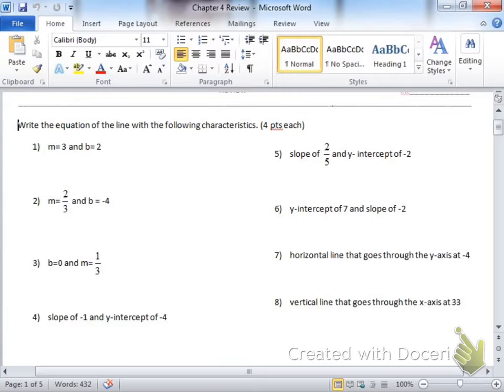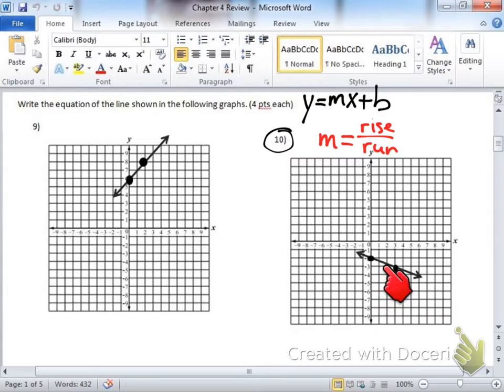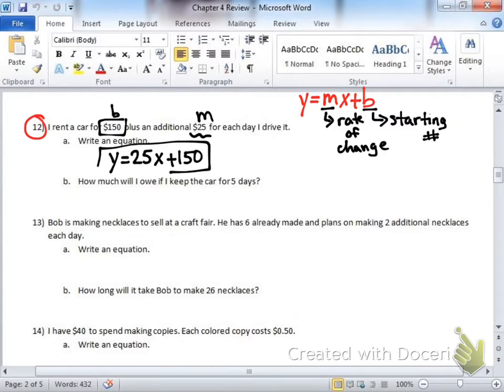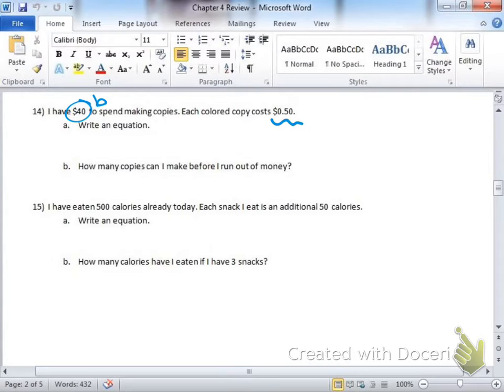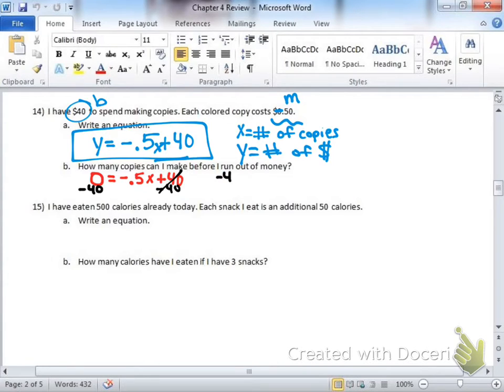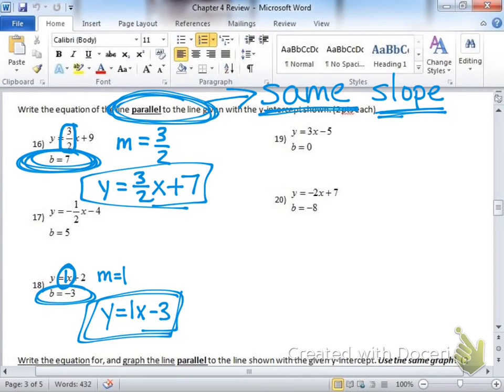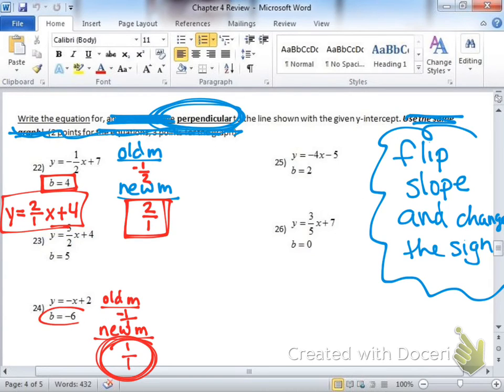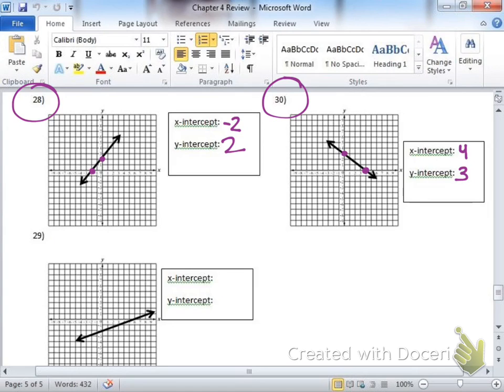Intro Alg 3-4- Chapter 4 Review EVENS 12/6/17